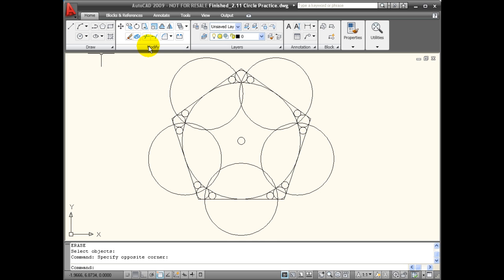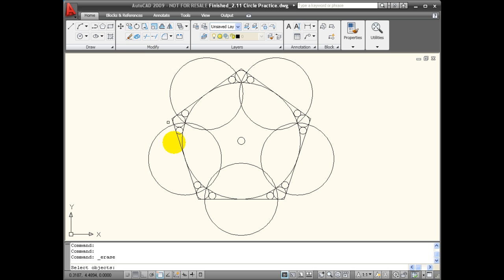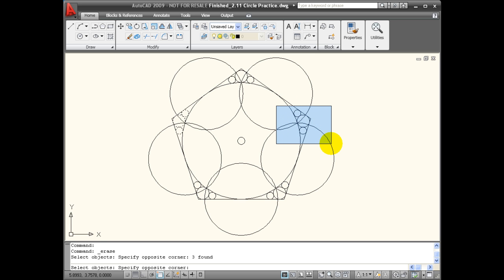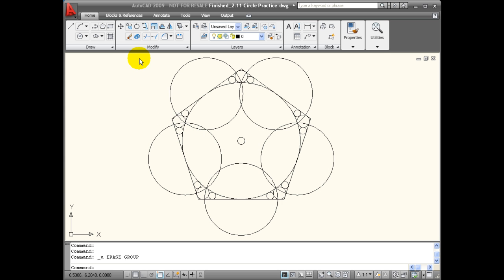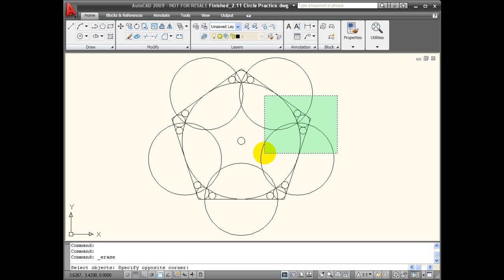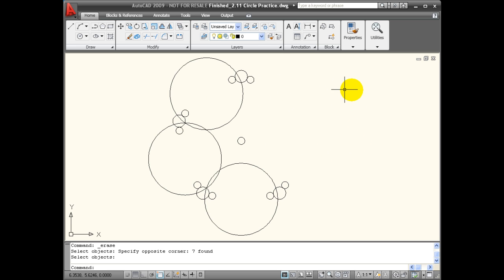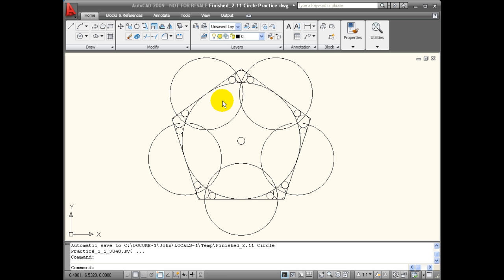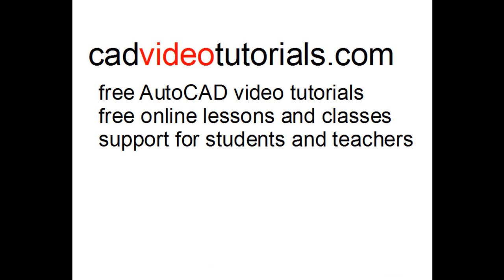AutoCAD Tutorial - Selecting Objects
Learn techniques in selecting objects from simple picking them one by one, using window selection methods.  Learn how to remove objects from selection sets.